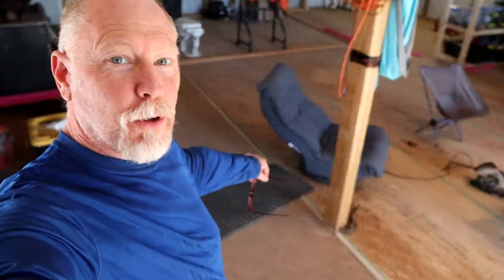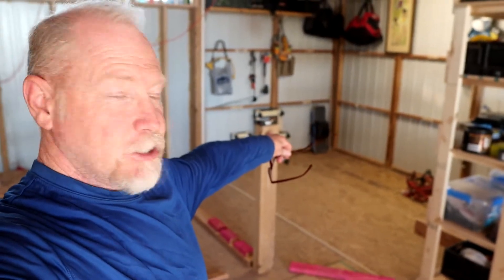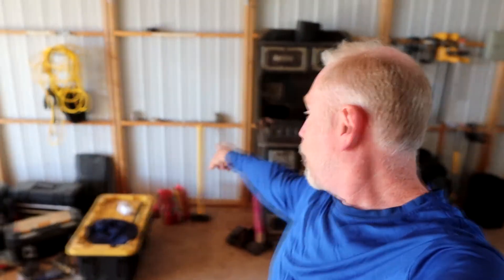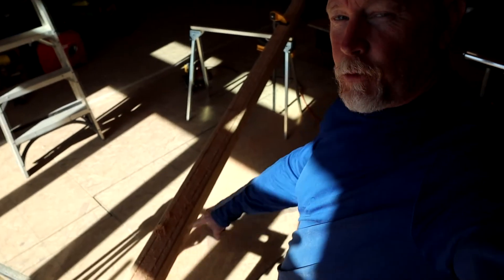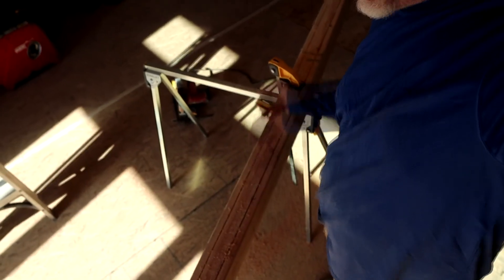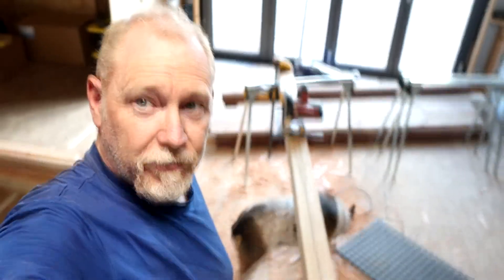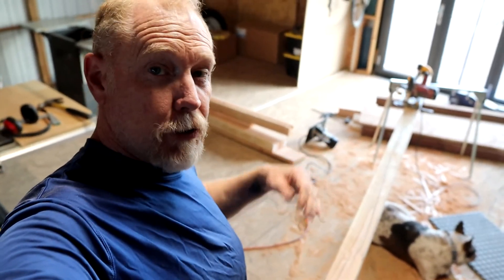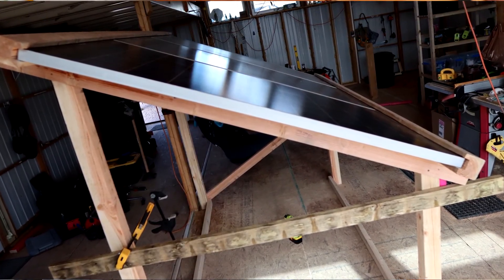Simple and Strong DIY Ground Mount Solar Array - No Metal Rails, Tracks, or Clamps! Part 1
DIY Solar array build on my off-grid homestead: If you need to build a ground mount solar array, but are confused by all of the metal hardware, rails, clamps, etc., then this build is for you. See how to construct a stout, simple solar panel ground mount array using only dimensional lumber from a home center. Designed to withstand high winds, cows, and harsh desert environment, this "solar rack" will hold 3 panels. I am building four of them, and I expect each one to get better and better. Part 1 of 4

Links to some of the gear shown in this video:
*The Ryobi One Circular Saw I use to build most everything
*Ryobi drill used (these are great tools)

And for my water system:
0. Cooper and Hunter Mini Split - super efficient A/C for tiny homes
1: IBC tote to garden hose adapter
2: Spindown pump to remove large sediment
3: Aquaboon 20" x 4.5" Filter Housings w/brackets
4: Aquaboon 5 micron water Filter set
5: UV water filter to remove deadly bacteria
6: Victron Smartshunt
7: SEAFLO Pre-Pressurized Accumulator Tank
8: TEMCo 10 AWG/Gauge Solar Cable (USA made)

Camping, Survival, and Recreation Gear:
- Surviveware Trauma First Aid kit
- Champion Dual-fuel 3800 watt Generator
- Porta Potty
- Portable Folding Campfire Grill
- Outdoor Rug 5' x 6'
- Magnet Fishing Kit
- Ultralight Camping Chair
- Garmin inReach Explorer / GPS / PLB

- Greenclick RV LED Lights 8 pack
- Iceco VL60 dual-zone fridge
- Water tank (30gallon)
- Large round bar sink
- Bar and prep faucet which works GREAT!
- Whale water footpump in kitchen
- Lippert 12volt water pump
- TBI Pro 50 foot expandable garden hose
- Rubbermaid Action Packers 8 Gallon Storage bins
- Renogy 500amp hour battery monitor with shunt kit
- Moryde CRE3000 Trailer Suspension System

Towing Vehicle Gear and Security Stuff:
- Husky Weight Distribution Hitch with Sway Control
- Bilstein Rear Shocks for Towing (affordable)

Camera / Vlogging Gear:
- Canon M50 camera body
- Sigma 16mm Wide angle lens for vlogging with M50
- Canon EF-M 55-200mm all arounder lens
- FeiyuTech AK2000 3-Axis Camera Stabilizer Gimbal
- 36 Slot Memory Card Organizer
- Camera sling bag
- Netral Density Filter - adjustable for Sigma lens
- Pixel Wireless Lavalier Microphone
- Purple Panda Lav microphone
- Tascam DR-05X Recorder
- Samsung S9 Phone / camera